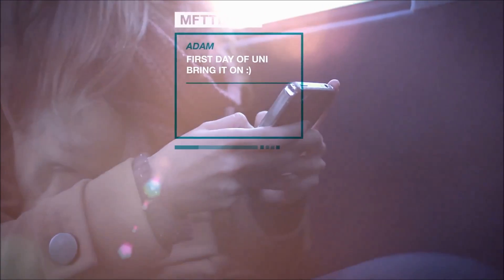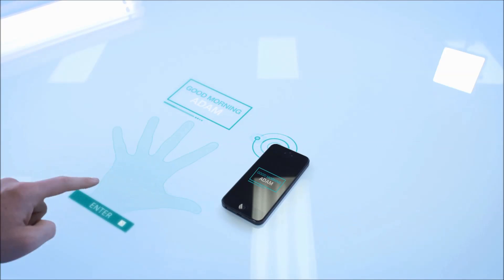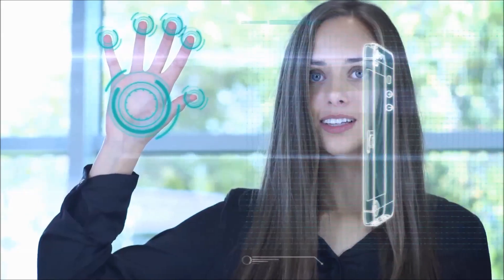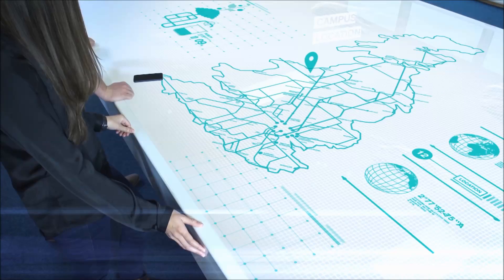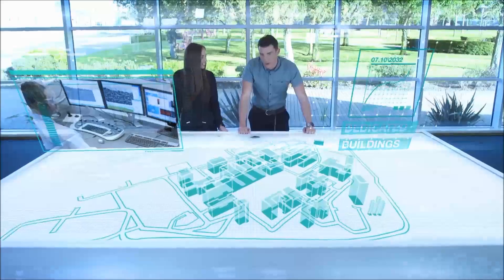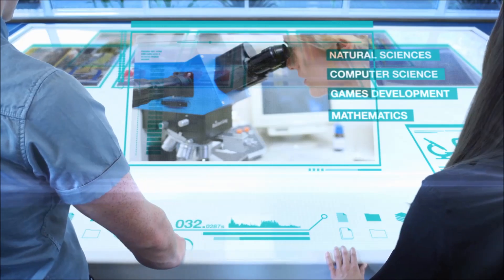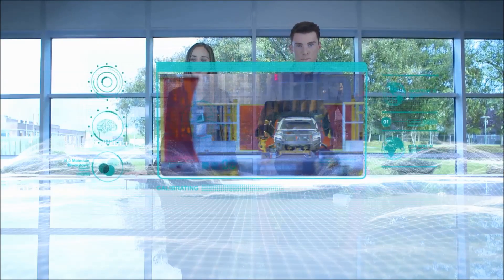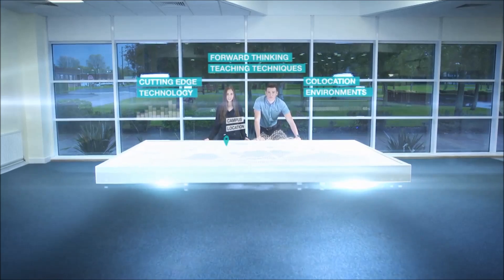Faculty of Science and Engineering: Thornton Science Park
Our new Faculty of Science and Engineering is a pilot scale facility, with industry standard equipment on site and some of the sector's leading academics. Delivering first class science, technology and engineering degrees with employability at their core.

Be part of something new and exciting, with great incentives and work based opportunities.